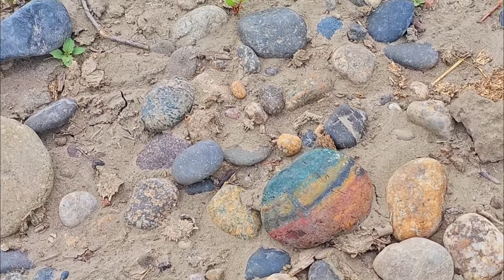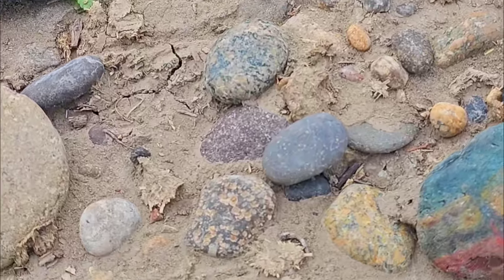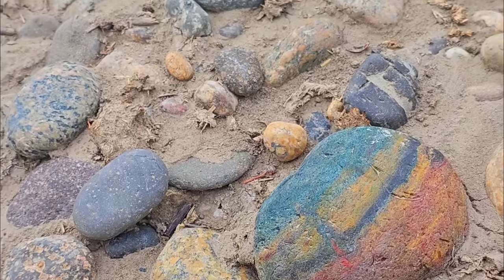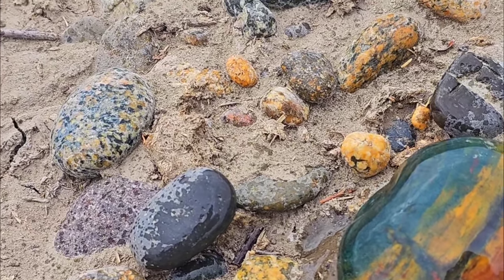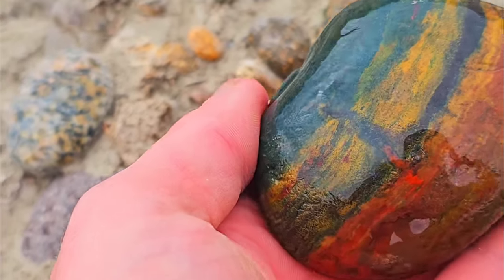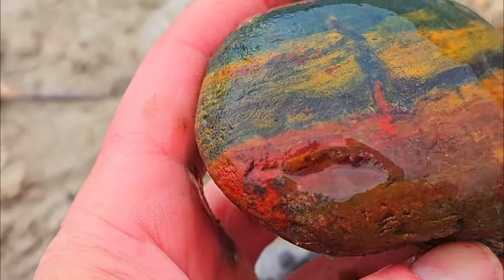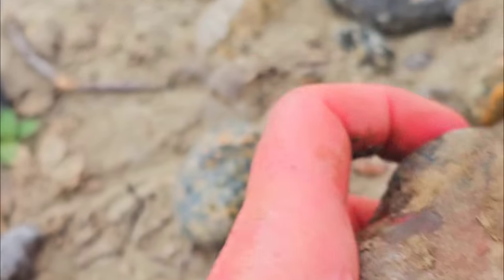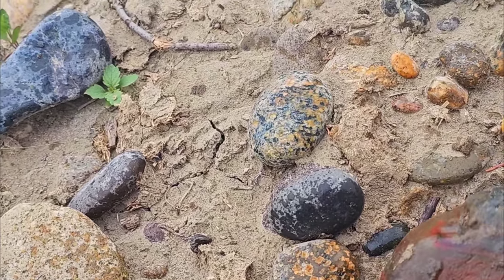Finding Spectacular Shelf Specimens in the Wild Yellowstone River!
Rain, river crossings, bears. nothing will stop Chopper & I from the adventures of rockhounding! I made a mistake of not preparing to my usual extent as unpredicted weather rolled into my river adventure. I called it an early day to get to safe ground but headed out the following day. When I searched the gravels closer to my vehicle, I was able to bring a wagon along for storage, however, Chopper seldomly let me use it as he decided it was his afternoon break pad.

I really wanted to find several rocks that could be displayed without cutting or polishing. I believe I succeeded; however, I feel I need to get back out there to find that something special I know is out there. I'll know it when I find it.